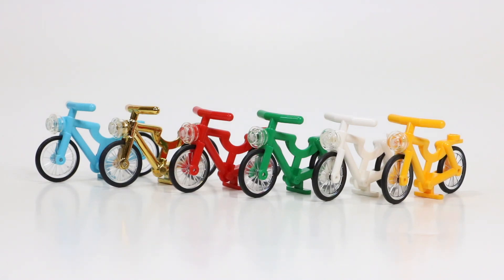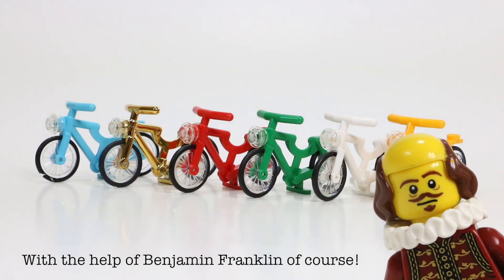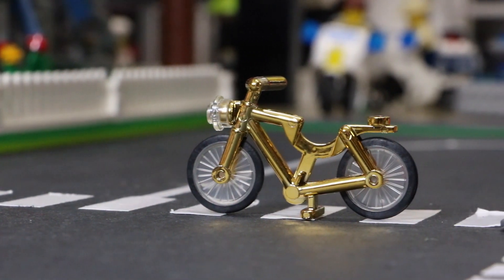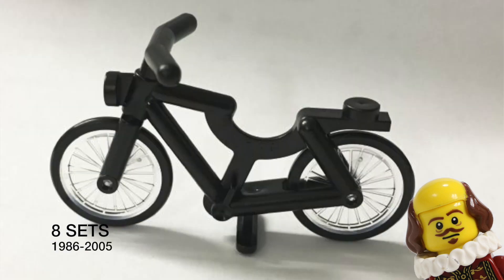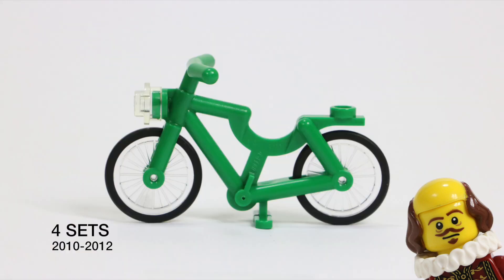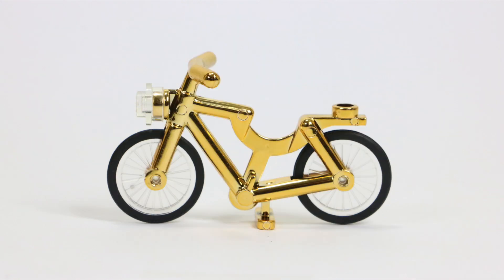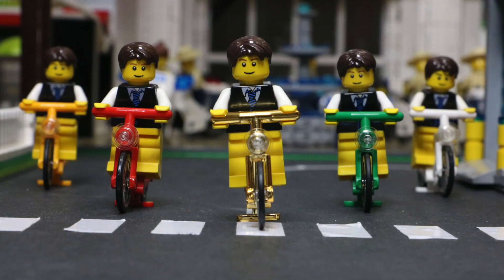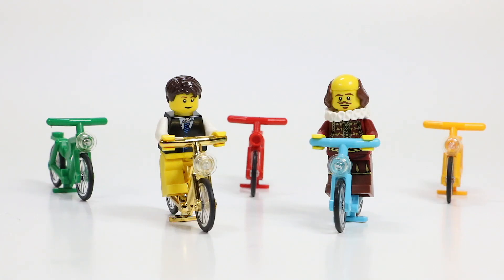the HISTORY of LEGO BICYCLES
LEGO bikes are very commonly used in my LEGO city, so I wanted to explore the history of the LEGO bikes to see what colours they appear in, what and how many sets and more! Enjoy! (and let me know how the editing was- it took hours and it was my first with FCP!)